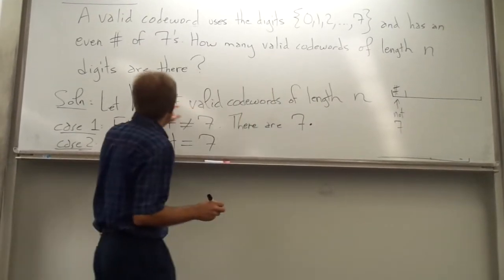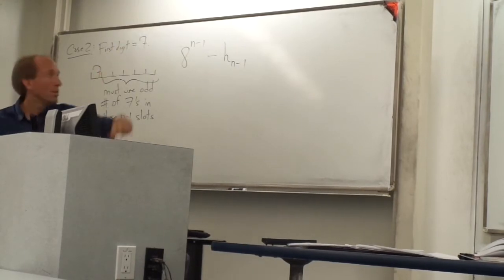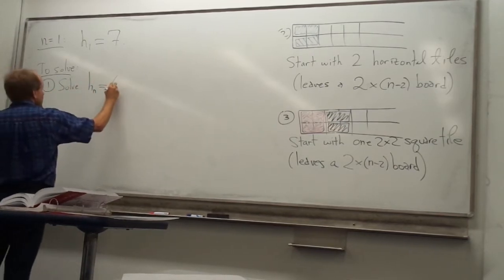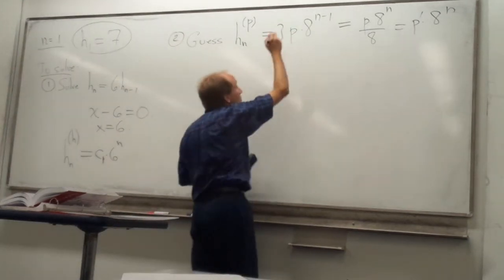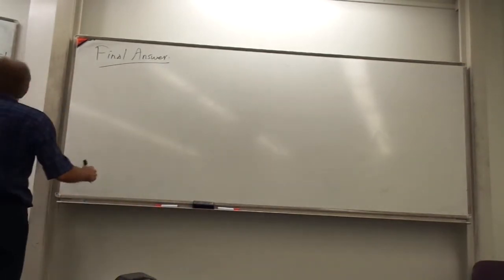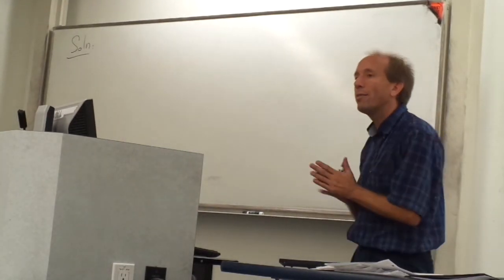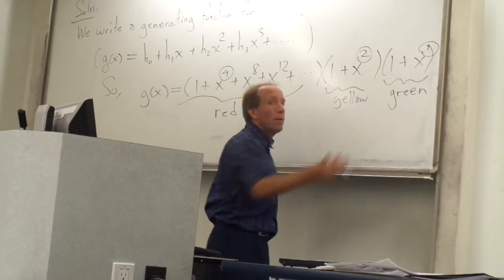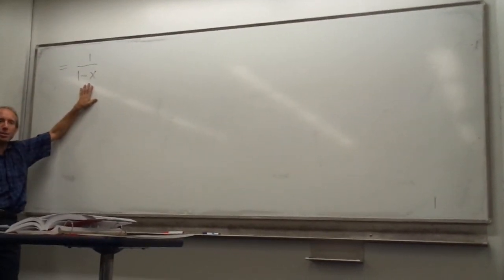Math 471 - Midterm II Review - Segment 2